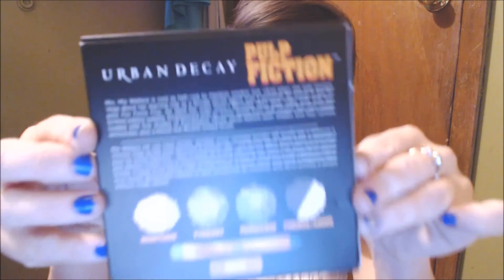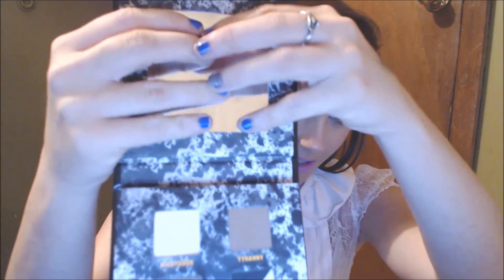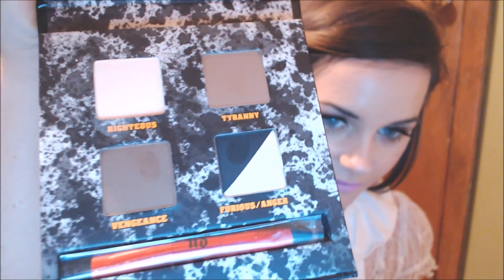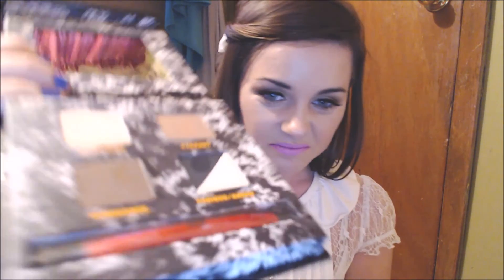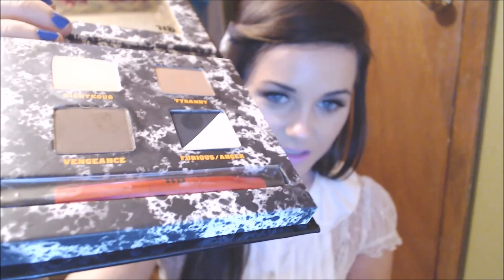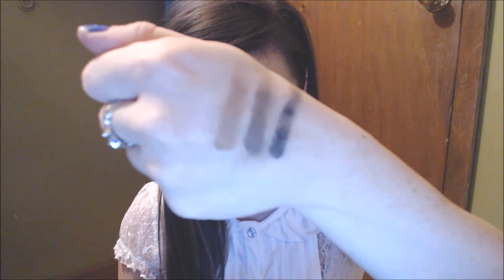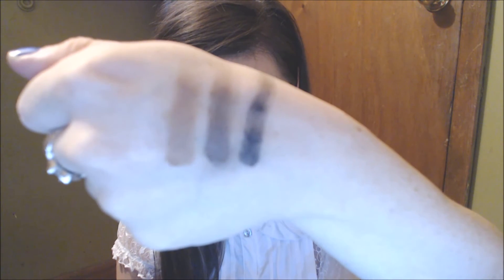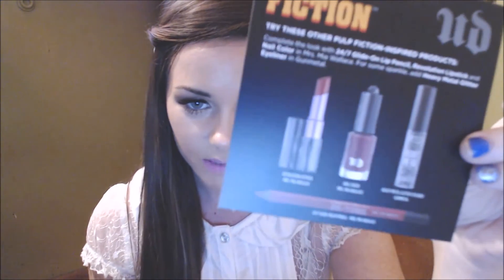Urban Decay Pulp Fiction Palette + Southern Boys Soap Co. Review|First Impression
Hey guys! Thanks for checking out my video. I am IN LOVE with this new Urban Decay Pulp Fiction Palette. If you have it, let me know what you think about it! Also, be sure to check out the link for that soap. :) I promise you, it's amazing.

MAKEUP I AM WEARING::::

MAC Mineralize Spf Foundation (NC35)
MAC Lipstick (Saint Germain)
MAC Zoom Lash Mascara
MAC Gel Eyeliner (Blacktrack)
Urban Decay Half Baked
Urban Decay Smog
Urban Decay Darkhorse